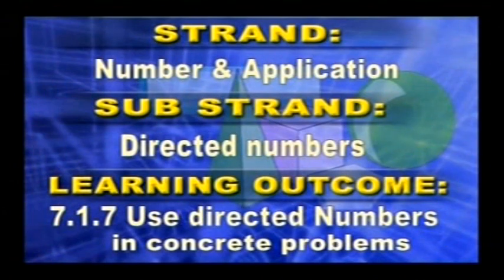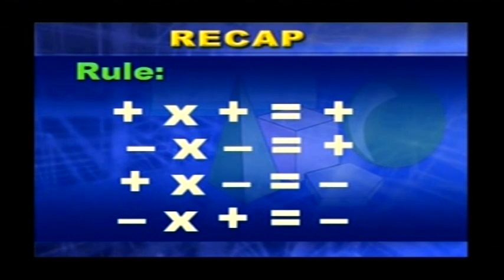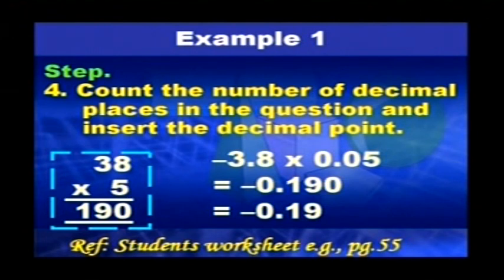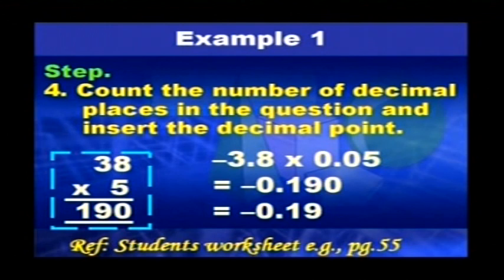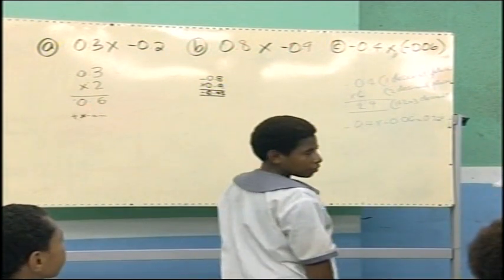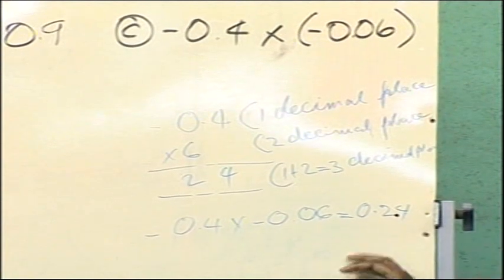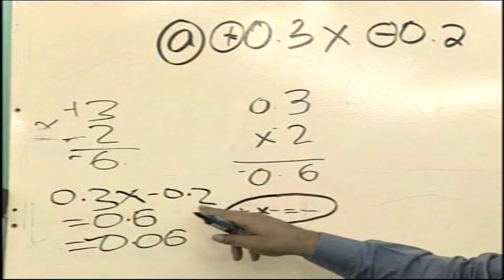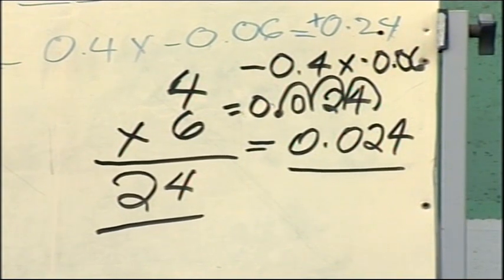Lesson 45 Multiplying of Decimals